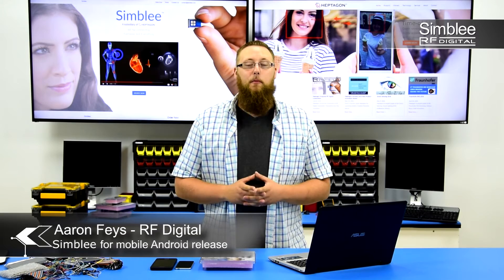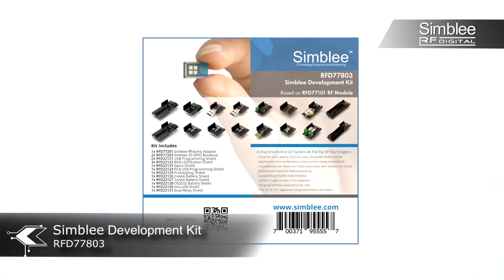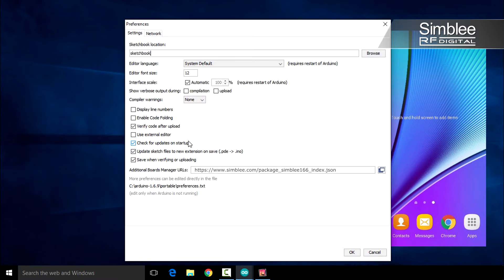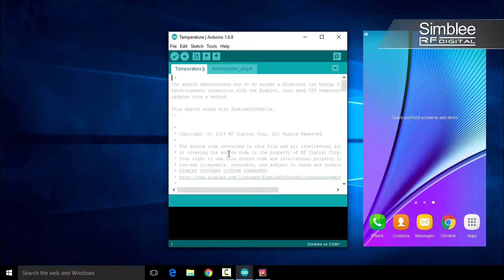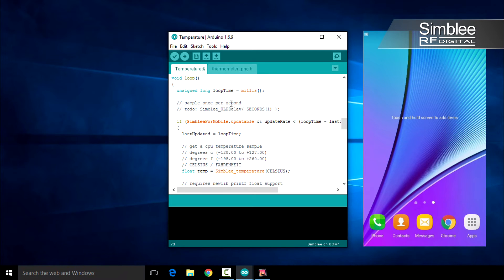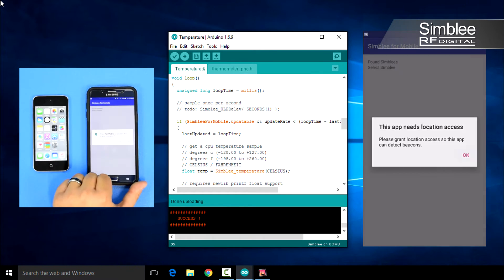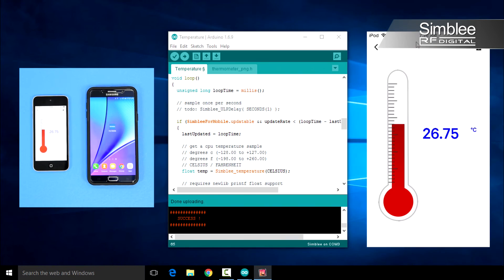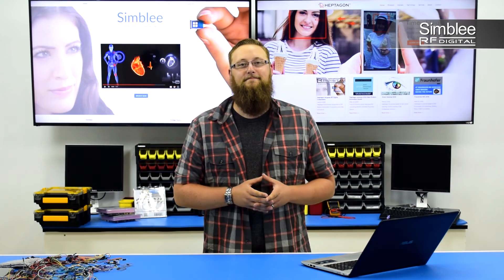Simblee Android/iOS Quick Start Guide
With the Simblee Quick Start Guide you'll be up and running in no time.  Learn how to set up and install the Arduino IDE, the board manager and find the example sketches to start programming your Simblee hardware today.